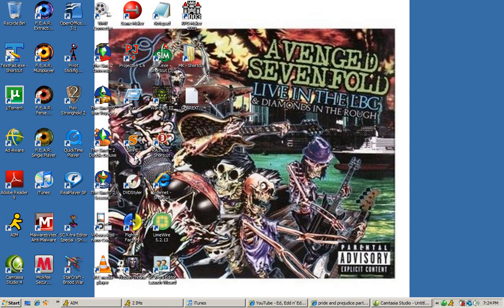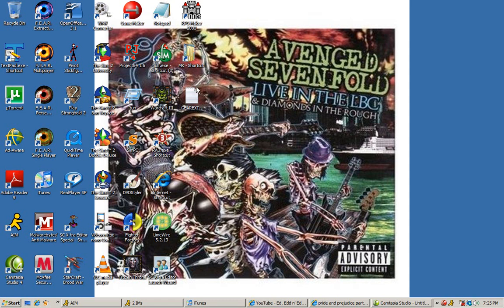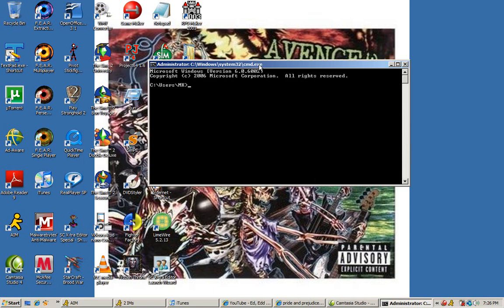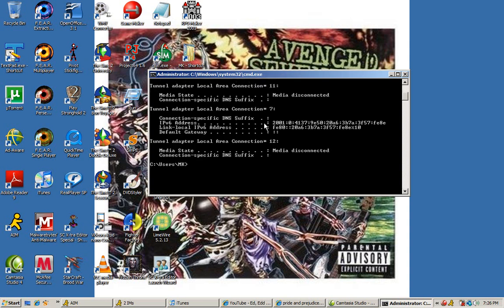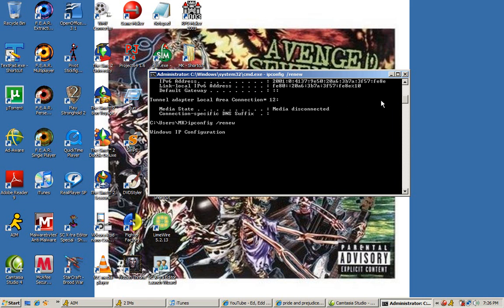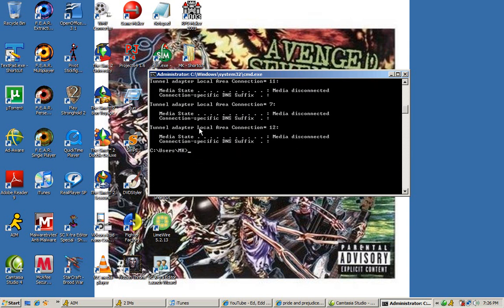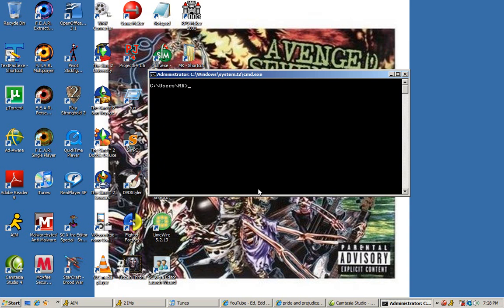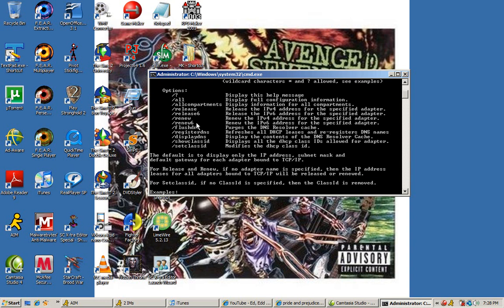How to cheat MegaVideo and other timed video sites by using Command Prompt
In this video, we will learn how to use the Command Line to have more time on MegaVideo.
Command Prompt!